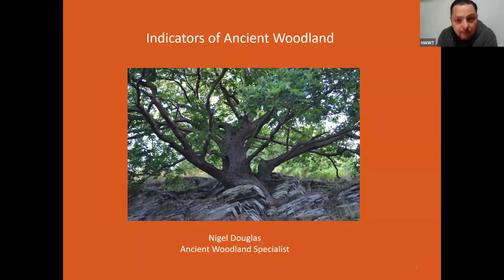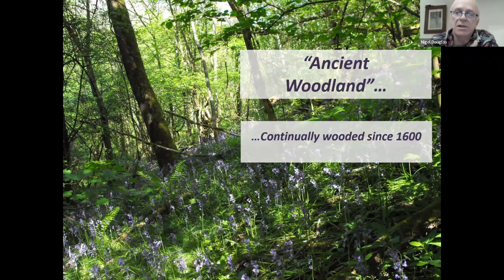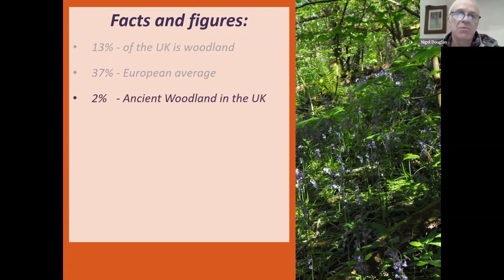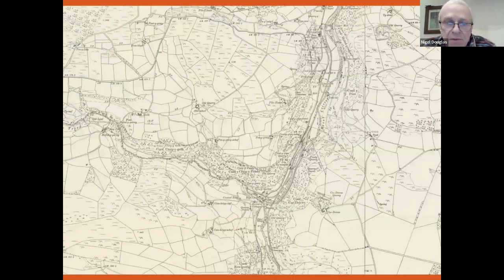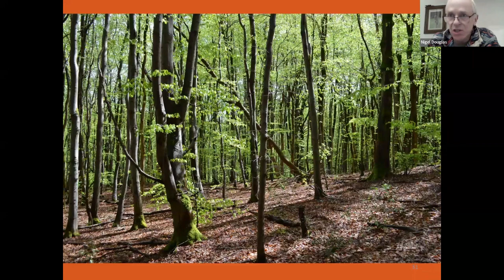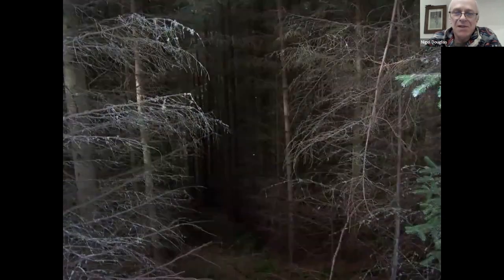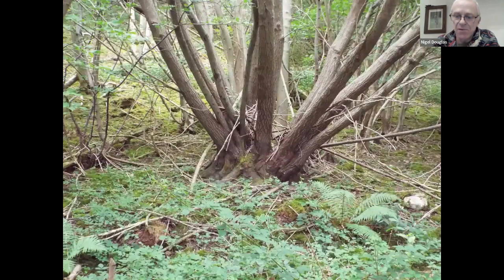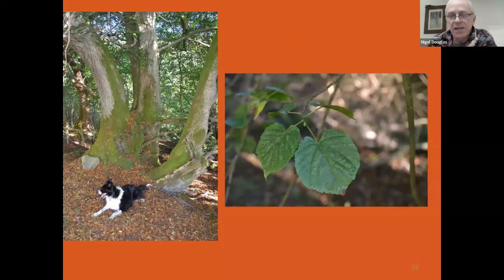Indicators of Ancient Woodland with Nigel Douglas.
Nigel is a self-employed ancient woodland specialist. He's been working in the environmental field for more than 30 years, including spells with the RSPB and the Woodland Trust. He worked for 4 years with the Woodland Trust as an Ancient Woodland Restoration officer in North Wales and has spent time in hundreds of ancient woodlands throughout the area. Nigel continues to do work for the Woodland Trust and Snowdonia National Park. He has been working for several years with NWWT's Jonny Hulson in Big Covert near Maeshafn, working with several woodland owners to help them to begin to restore their ancient woodlands. One owner has already begun thinning trees and replanting with native broadleaves, and another three are hoping to start work this winter.

National Library of Wales (old OS maps, aerial images and Tithe maps)
Castle et al. 2008. Identifying Ancient Woodland in Wales, the Role of the AWI, Historical Maps and Indicator Species. (Sorry, I couldn't find a link for this. I have the table as a pdf, which I could forward to anyone who is interested).